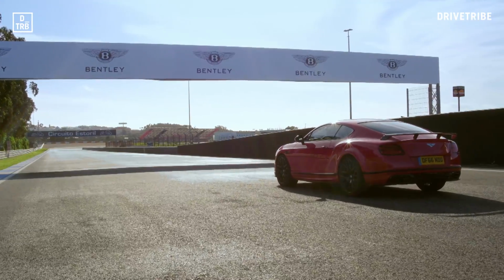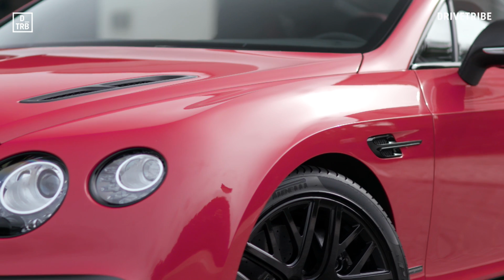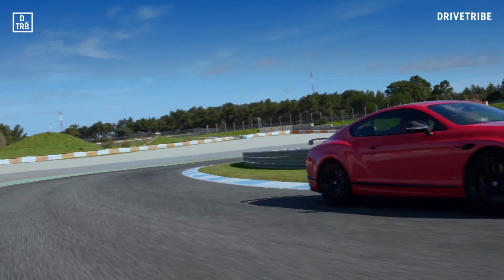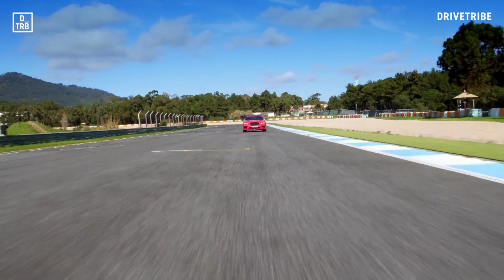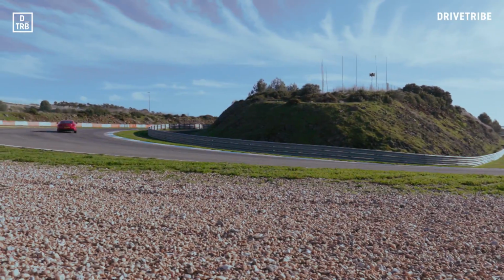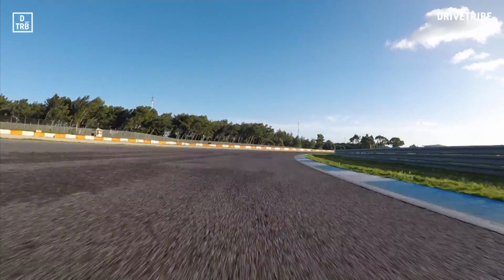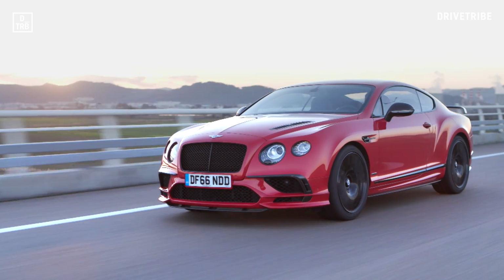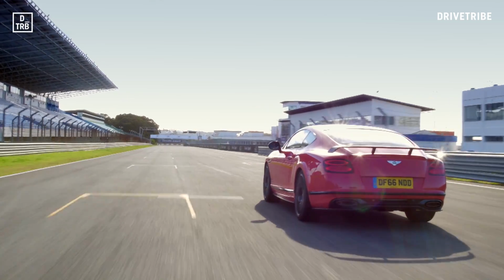REVIEW: Bentley Continental Supersports – the 700bhp and 209mph GT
We take to the race track in the fastest and most powerful road-going Bentley ever, the 209mph and 700bhp Continental Supersports…